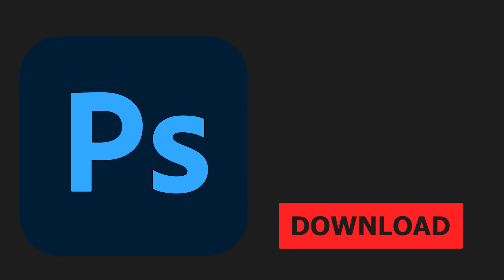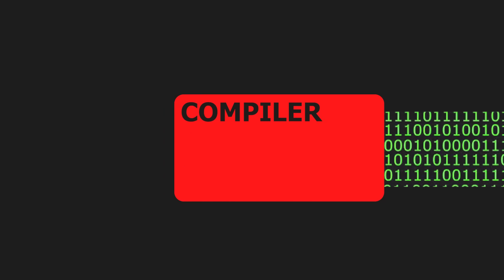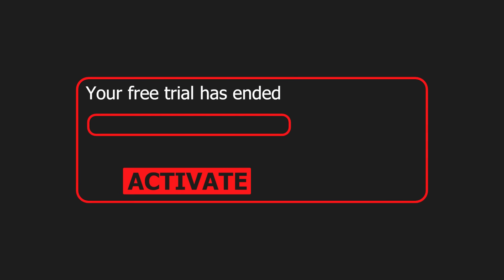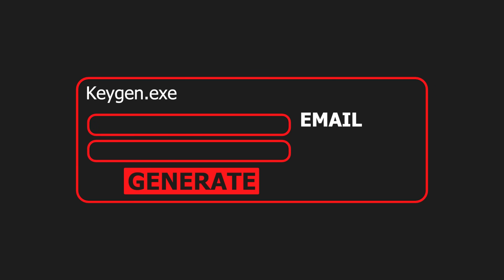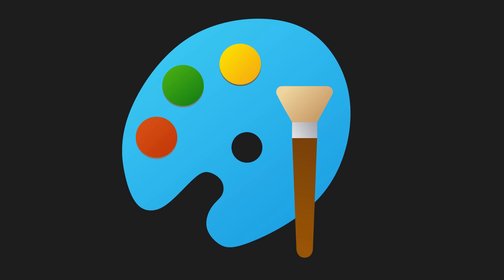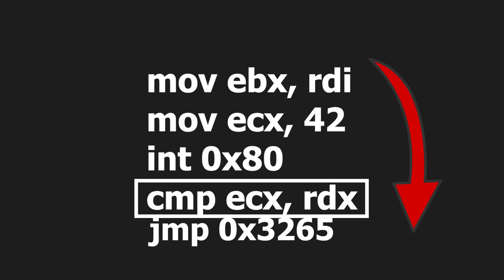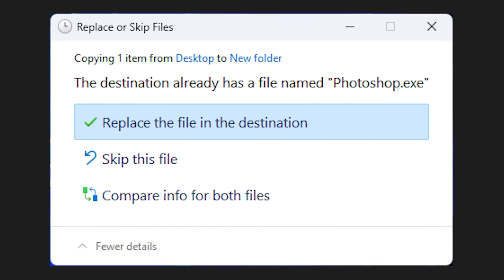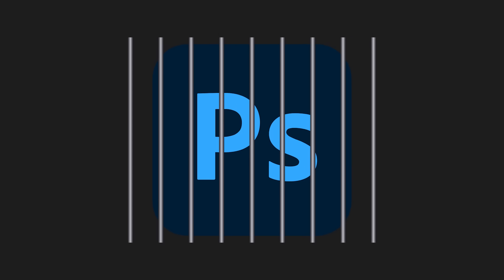How Hackers Crack Software